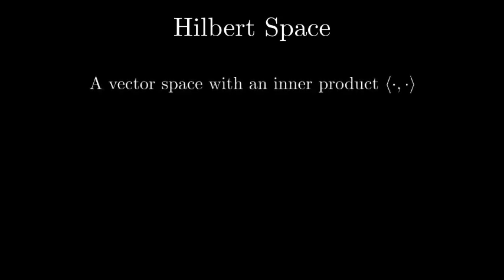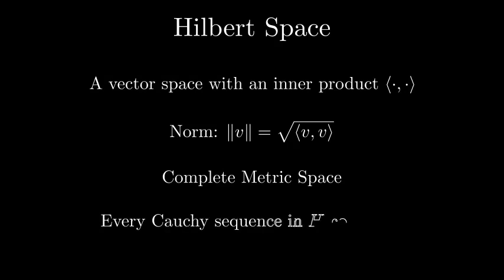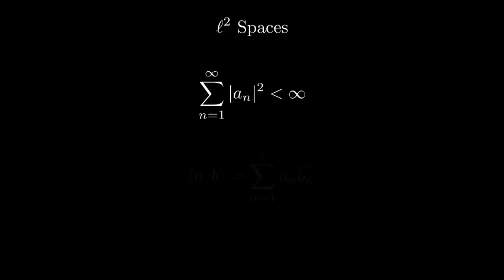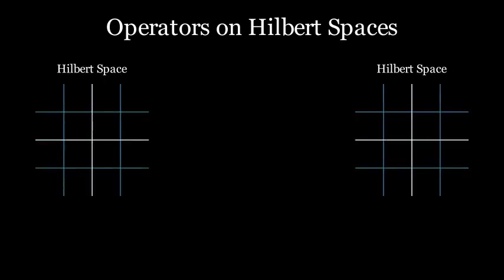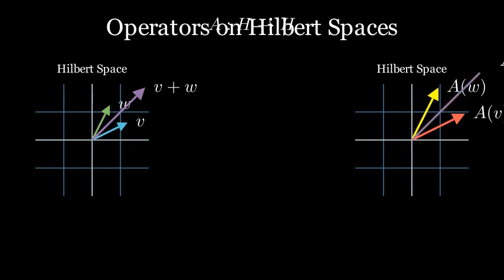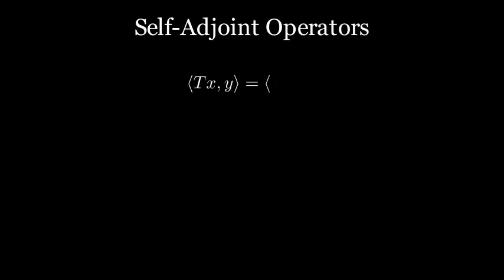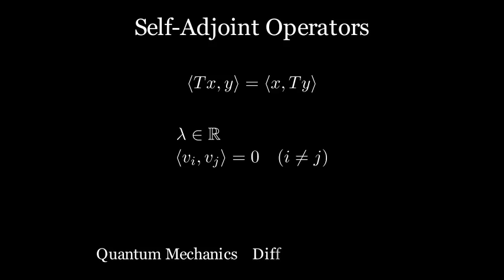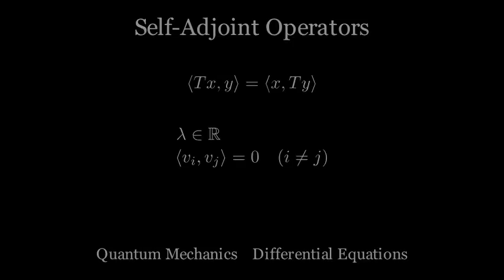What is a hilbert Space?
Hilbert spaces are a fundamental concept in mathematics and physics, providing the framework for quantum mechanics, functional analysis, and more. In this video, we break down what a Hilbert space is, why it's important, and how it generalizes Euclidean space to infinite dimensions.